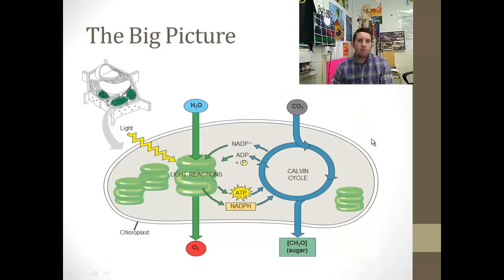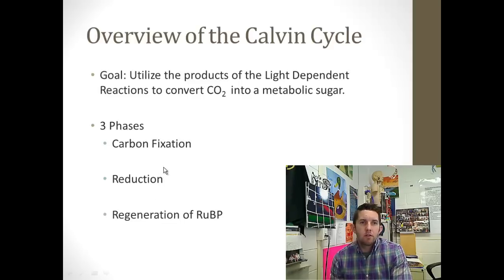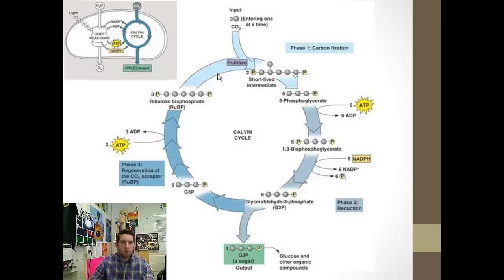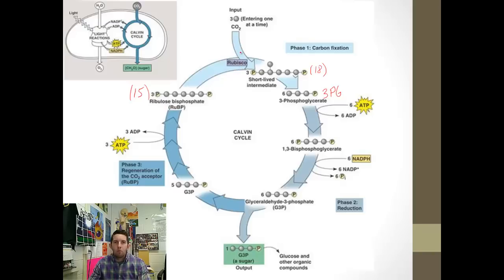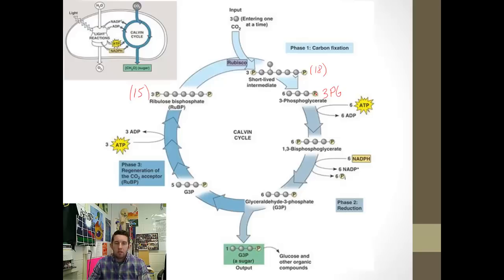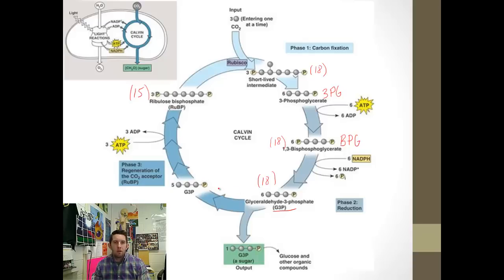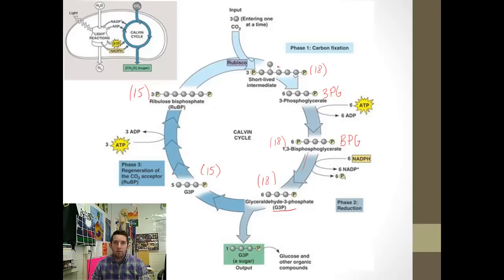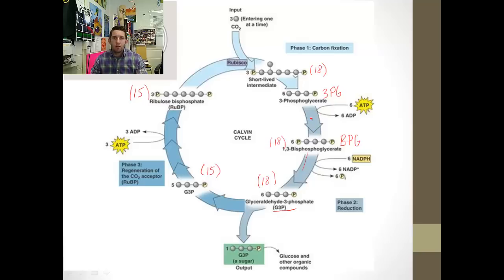The Calvin Cycle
A description of the Calvin Cycle and its role in photosynthesis.